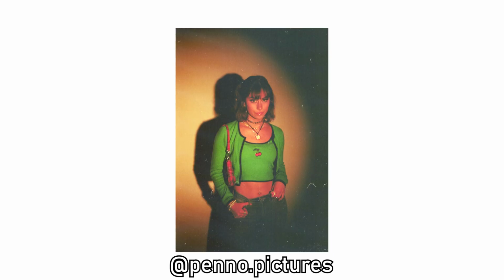My BEST 4x5 Portraits So Far!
After an out of the blue studio shoot with the Intrepid 4x5, I captured some of my favourite portraits that I have taken with the 4x5 so far! Using movements meant I was able to exaggerate the depth of field while shooting at a smaller aperture.